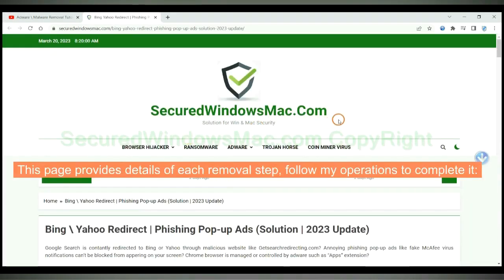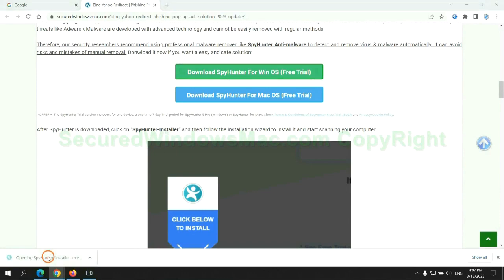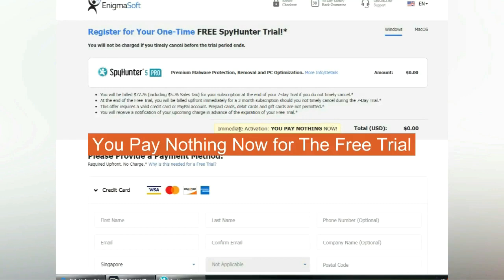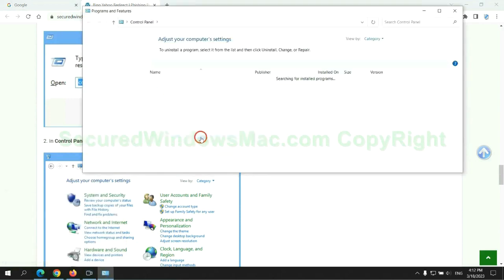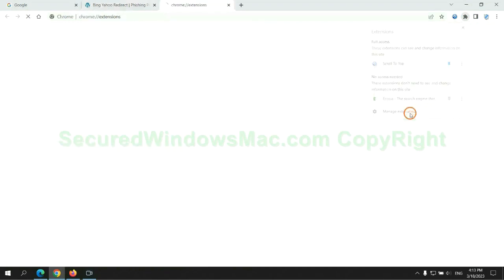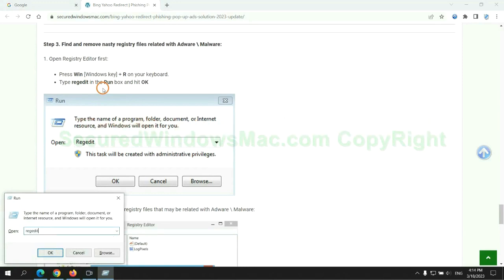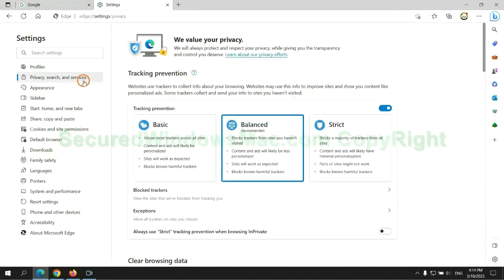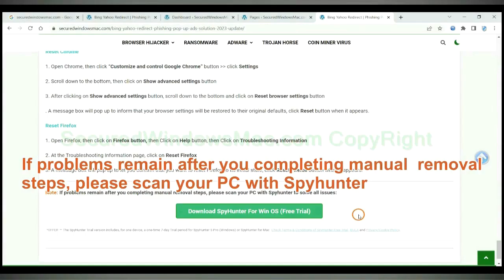Trojan:Win64/CoinMiner!pz Removal Instructions - How to get rid of Trojan:Win64/CoinMiner!pz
This video will show you how to remove Trojan:Win64/CoinMiner!pz .